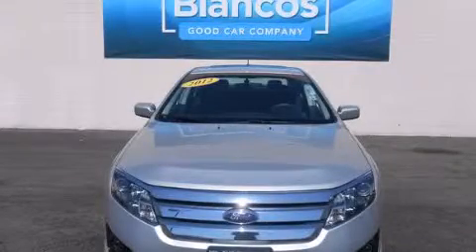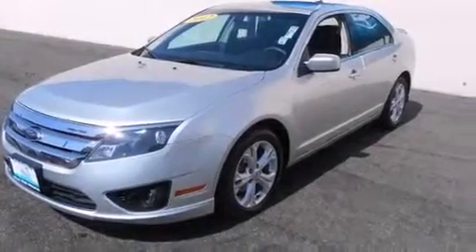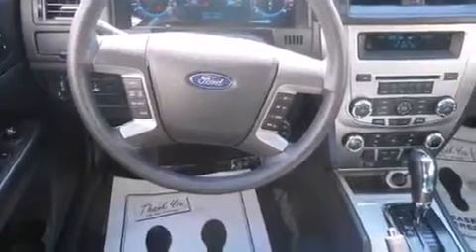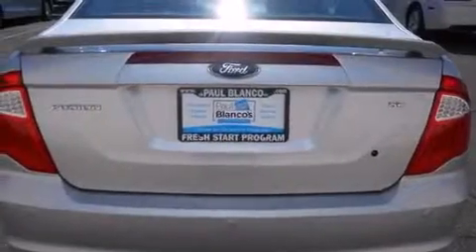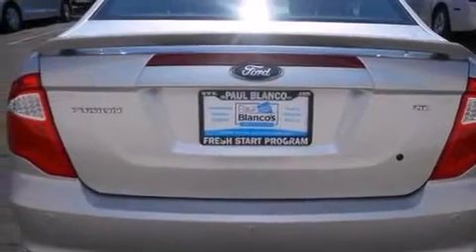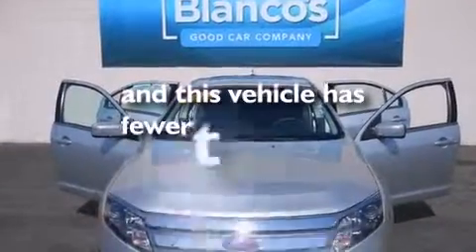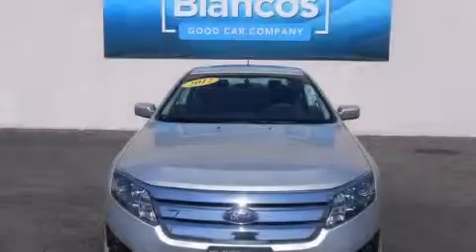Pre-Owned 2012 Ford Fusion Stockton CA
We have been honored to serve the Stockton CA area , we promise that your experience at our dealership will exceed your expectations ! Year : 2012 Make : Ford Model : Fusion Engine : 4-cyl 2.5 liter Trans . : automatic Exterior : silver Miles : 35,316 Paul Blanco - Stockton 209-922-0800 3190 Auto Center Dr Stockton , CA 95212 Pre-Owned 2012 Ford Fusion Stockton CA